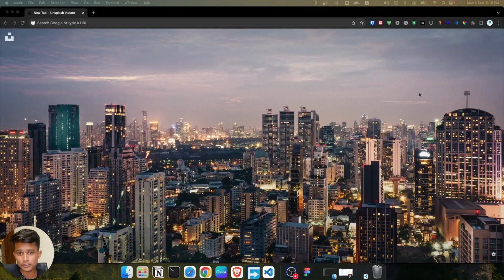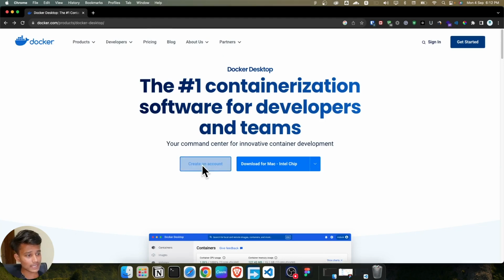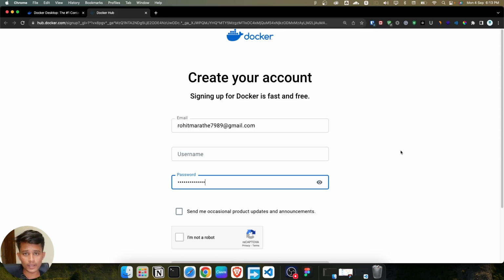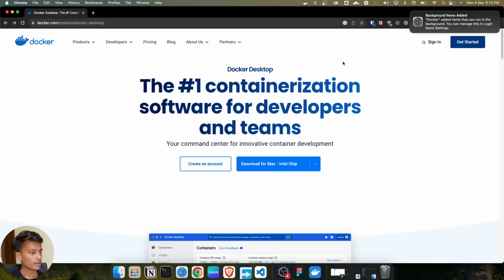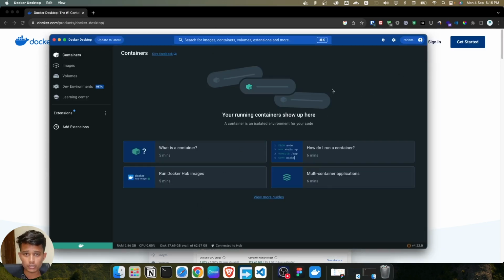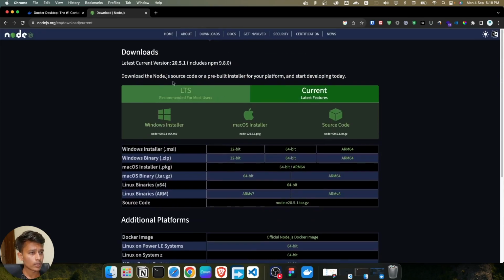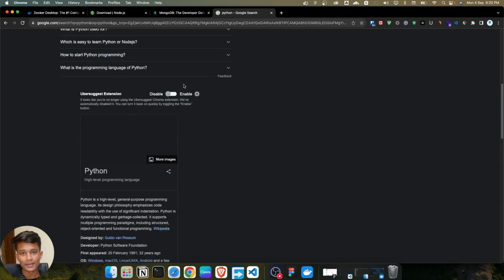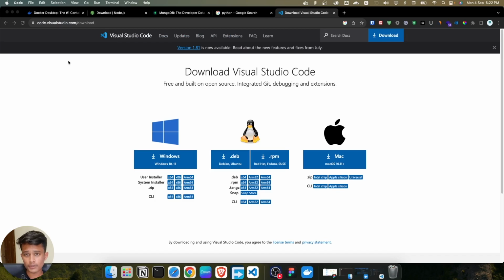Docker For Beginners: Docker Installation Guide & Essential Prerequisites (Lecture 3)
Welcome to our tutorial on the installation of Docker and other prerequisites for containerization! In this guide, we'll walk you through the process of installing Docker and essential tools to get you started with containerization. Whether you're a beginner looking to set up your development environment or an experienced professional seeking to streamline your workflows, this tutorial provides step-by-step instructions and tips to ensure a smooth installation process.

Don't miss out!